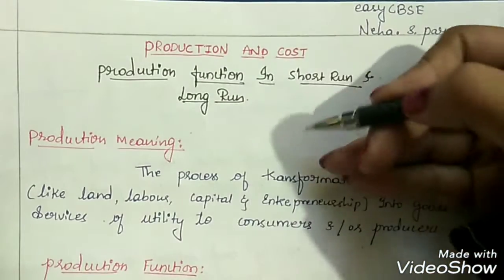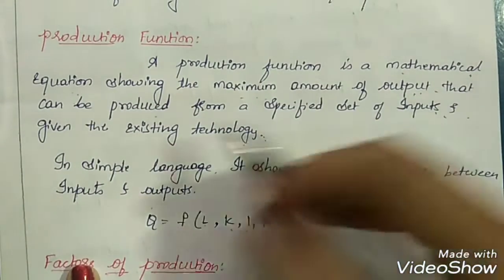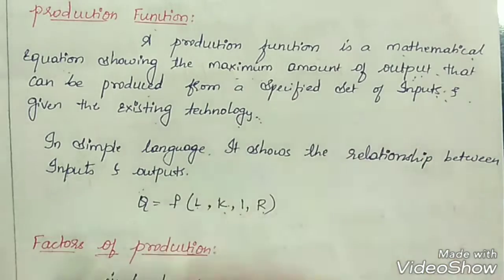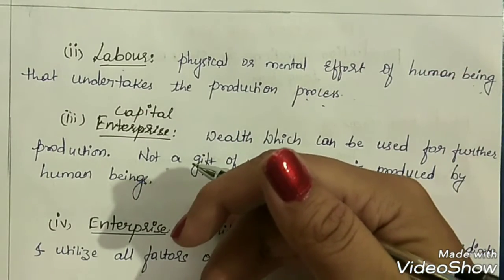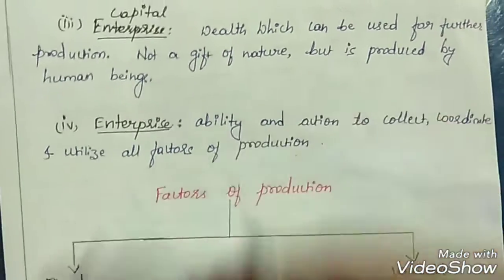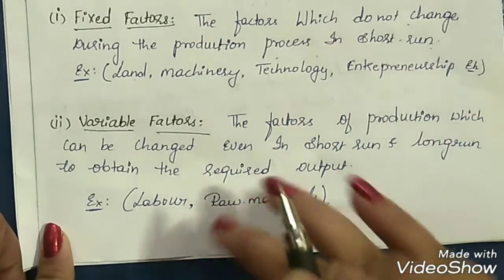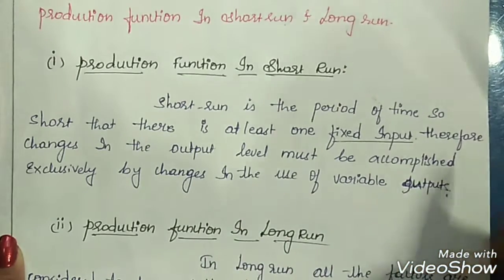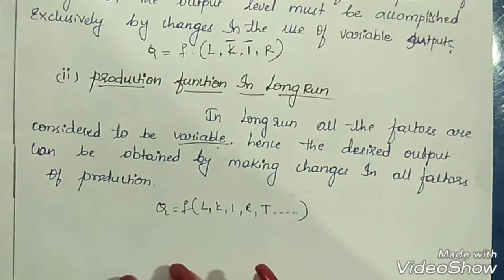Production Function In Shortrun And Longrun|(Microeconomics).